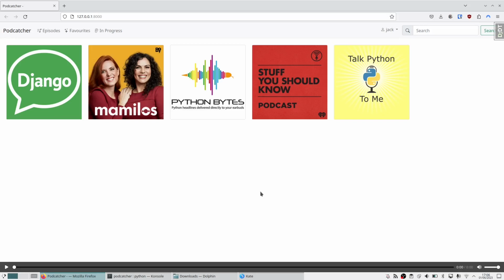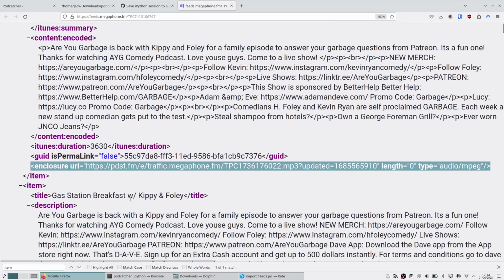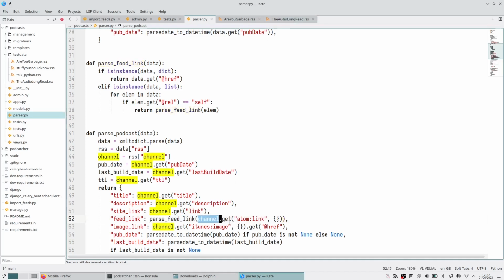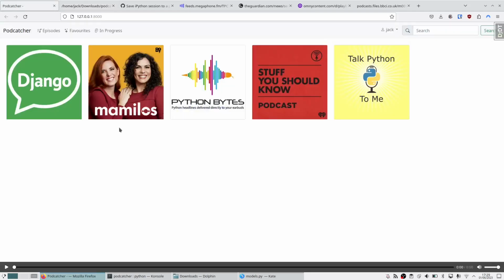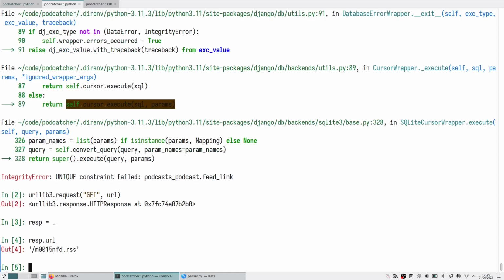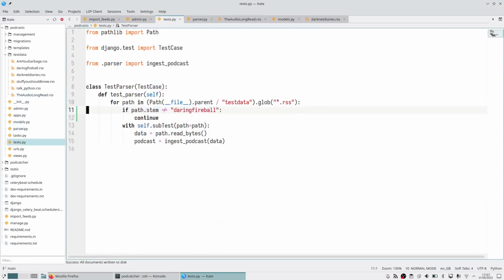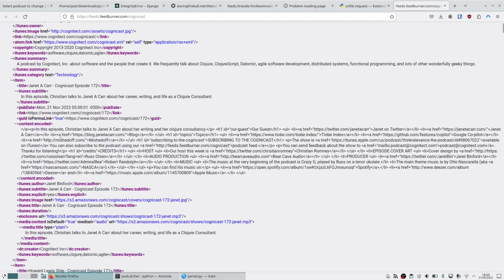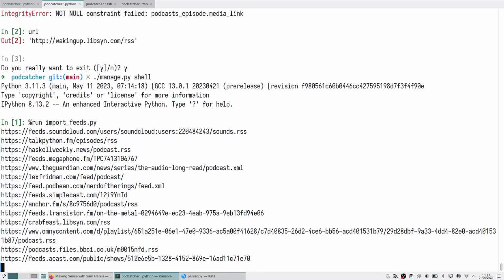Building a Podcast App in Django #33 - Importing OPML feeds to improve parser